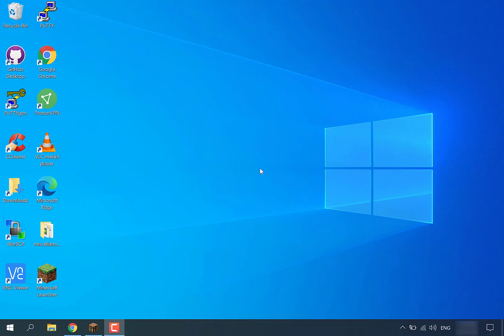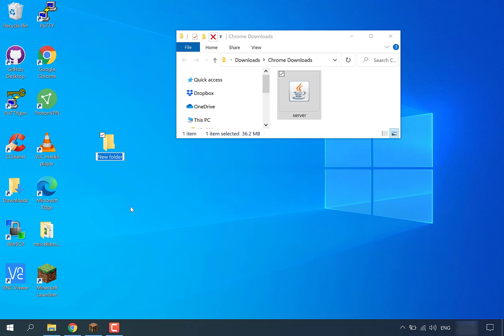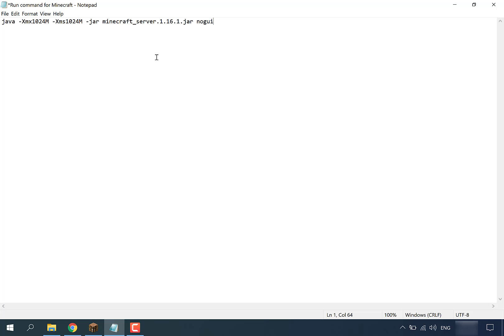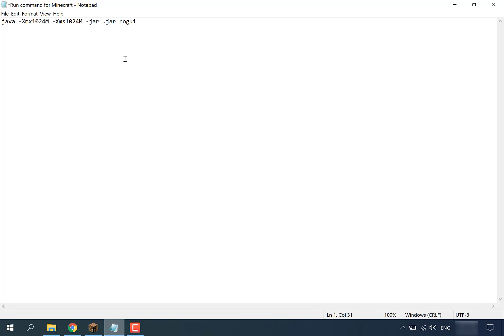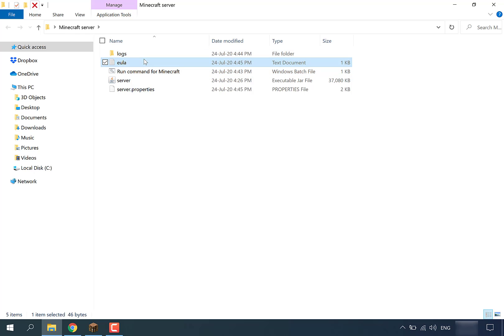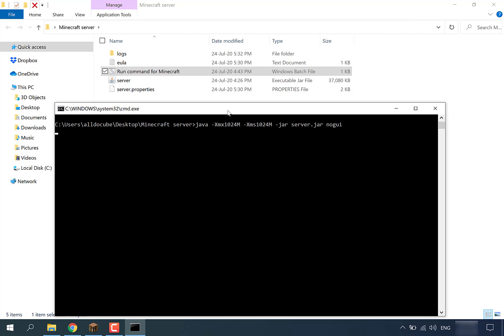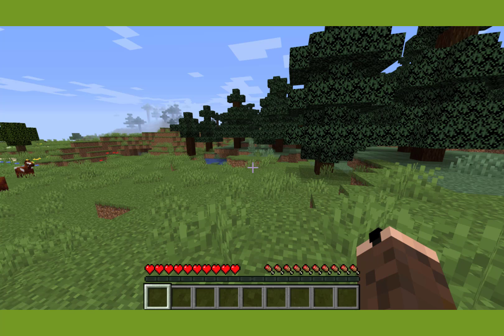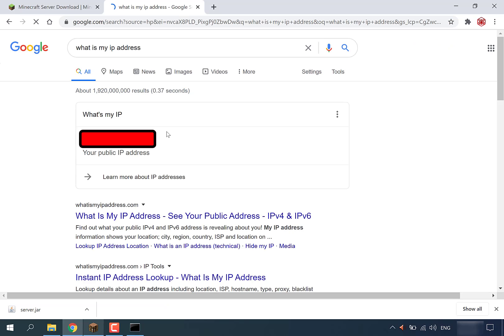How to Make a Minecraft Server Java Edition - Nether Update 1.16.1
How to host a Vanilla 1.16.1 Minecraft: Java Edition Server

In this video I show you how to host your very own Minecraft Server. Please note, this server setup is only compatible with Minecraft: Java Edition.

Include the below command in your Batch (.bat) file:

java -Xmx1024M -Xms1024M -jar minecraft_server.1.16.1.jar nogui

NB: minecraft_server.1.16.1.jar will version up over time, always download and run the latest version of Minecraft to have a enjoyable and safe gaming experience.